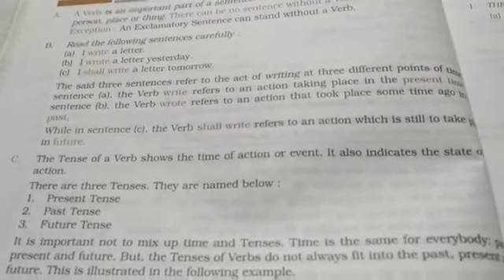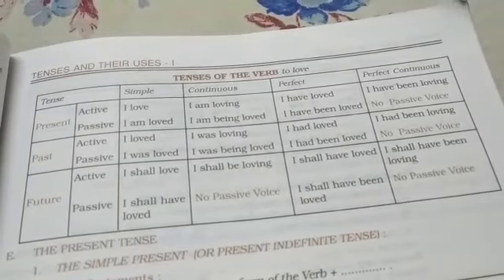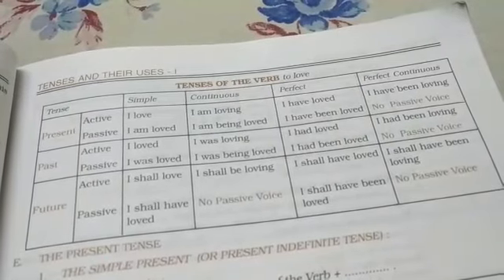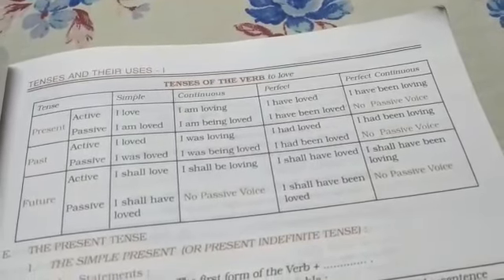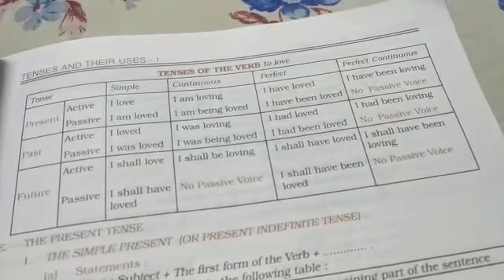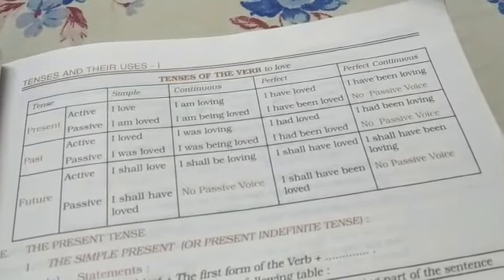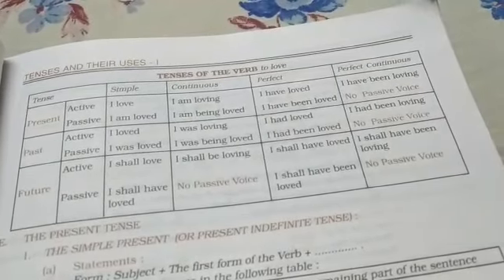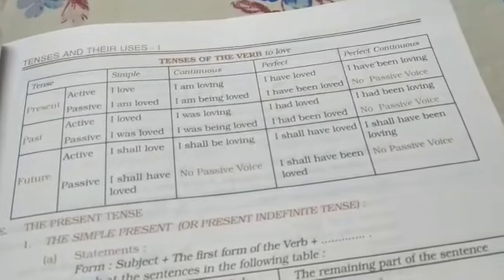Tenses and their uses, Std 8, Part 1